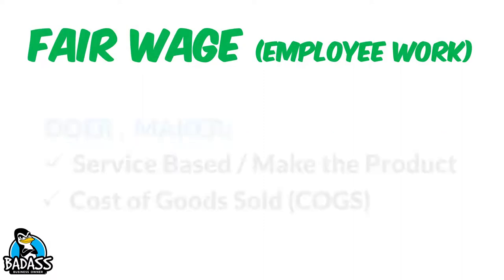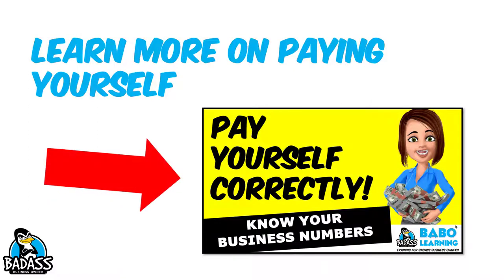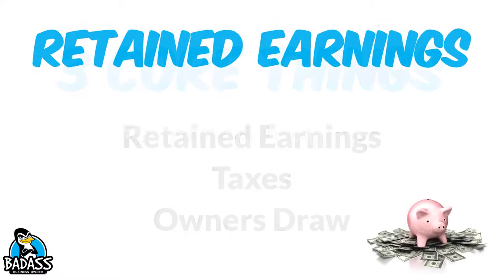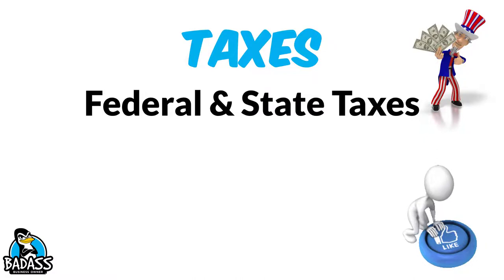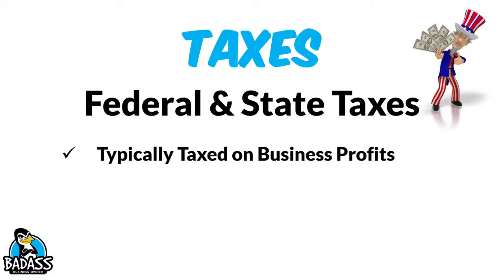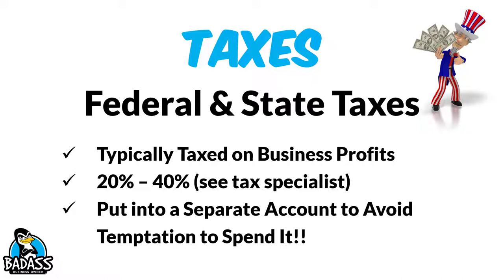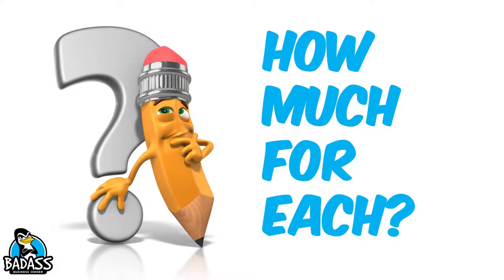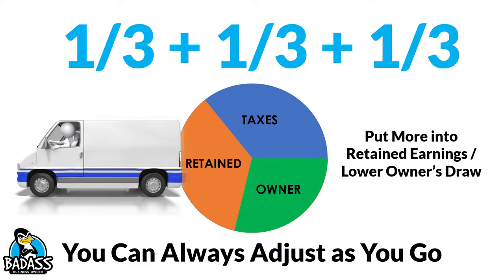What to Do with Your Business Profits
You run a great business and now you have some regular business profits. But what should you do with those business profits? Well, there are three key things your profits must be used for so let’s take a closer look at your business profit and what you should be doing with it.

KEY MOMENTS IN THE VIDEO:

00:00 What to Do with Your Business Profits
00:13 Your Owners Wages vs Your “Employee” Pay
01:57 Three Things Your Profits Go Towards
07:03 How Much to Allocated for Each Bucket
08:35 More Business Numbers

**TIPS for RUNNING A PROFITABLE SMALL BUSINESS**

The Badass Business Owner YouTube Channel is for Small Business Owners who are tired of living job to job but want to grow their business income & their personal income. In each video, we discuss how to increase your profits, boost your sales, improve your processes and develop stronger teams. Learn more about pricing correctly, your business numbers & your profit and loss income statement

WHO IS THIS FOR: small business owners who serve their local community, local small business owners, service based business owners, mobile businesses, brick and mortar businesses, handymen, landscapers, pool cleaners, cleaning services, carpet cleaners, window cleaners, ice cream shops, QSRs, restaurant owners, mechanics, plumbers, electricians, real estate agents, dog groomers, franchisees, tradesmen, medical, dentist, insurance, pet business owners, cake makers & those looking to increase profits, boost sales, improve processes and develop stronger teams. Entrepreneurs who want to make more money. Those who want to know their business numbers better!